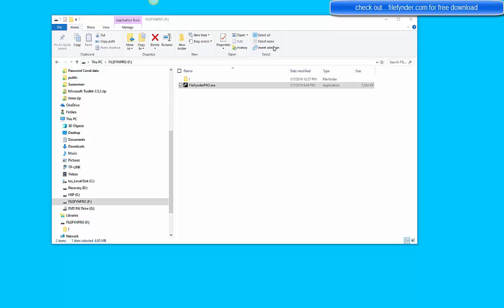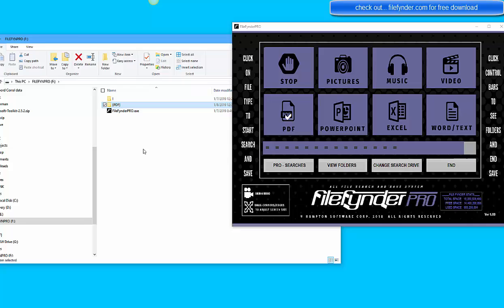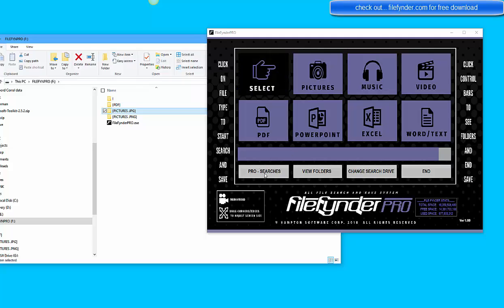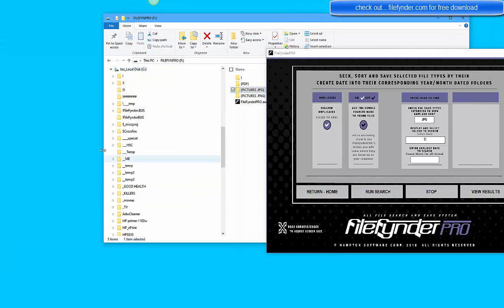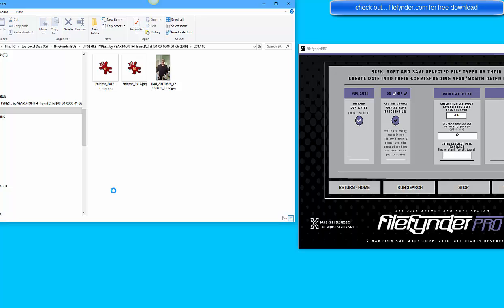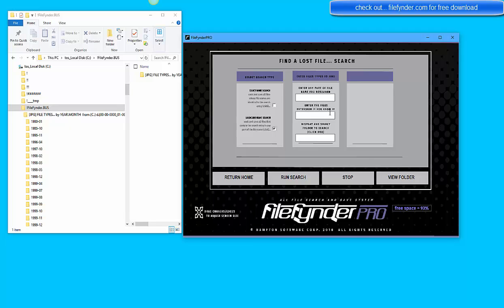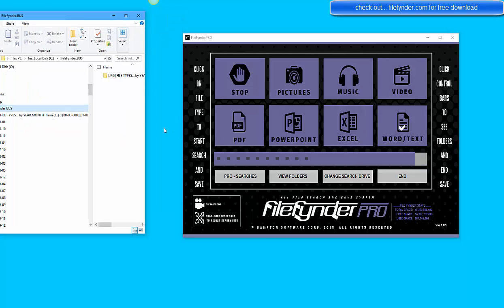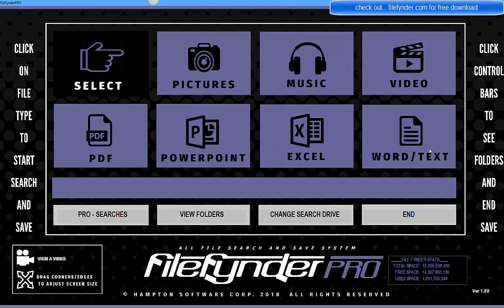FileFynderPRO the awsome 1-click backup solution for PC security!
Demonstration of filefynderPRO in use